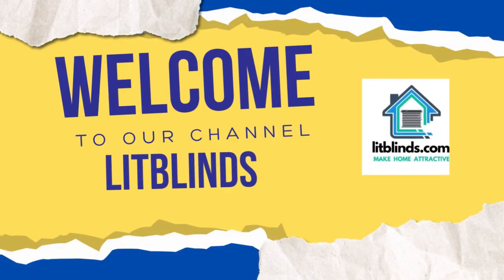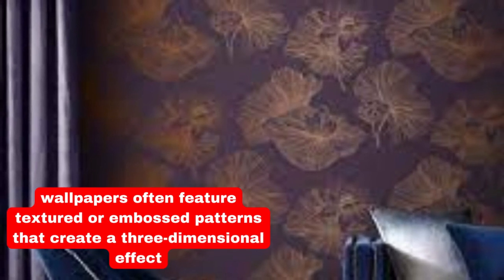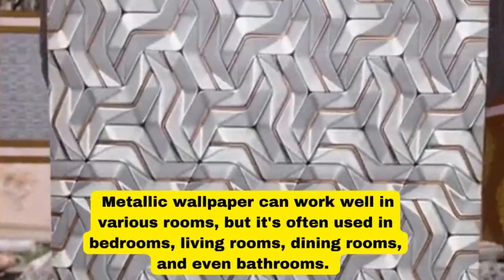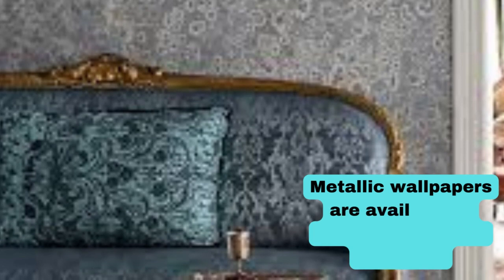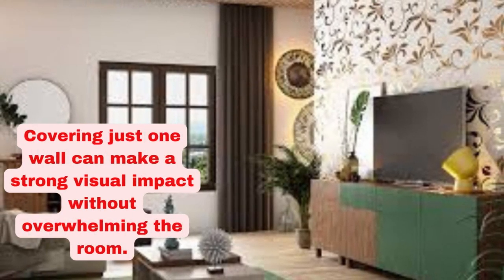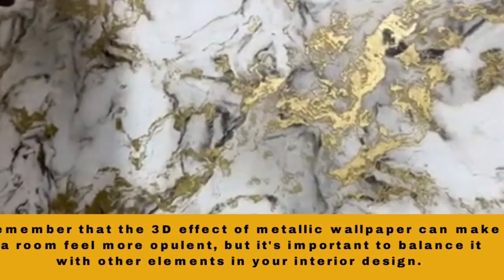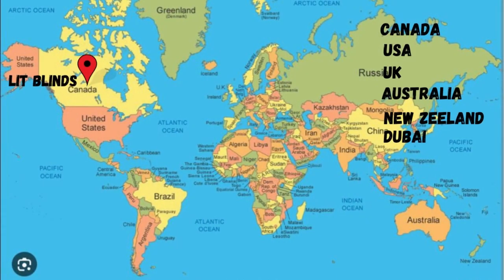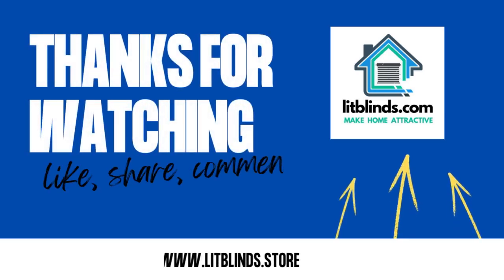OUR NEW METALLIC WALLPAPER DESIGNS | @LitBlinds